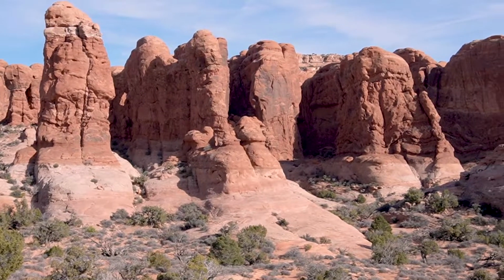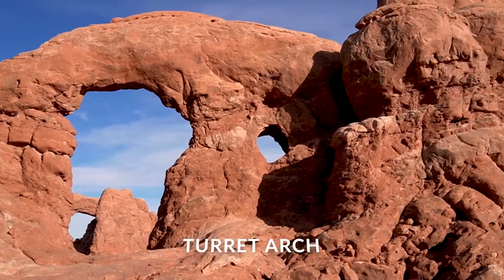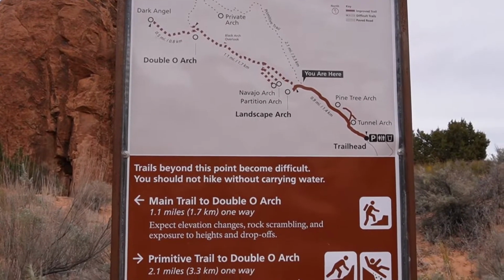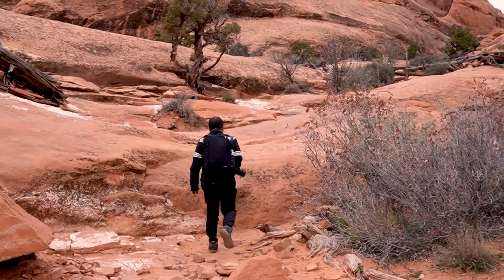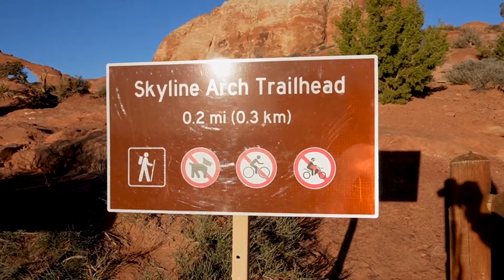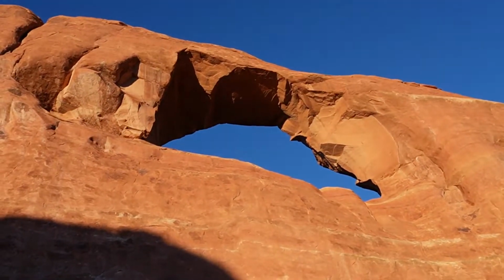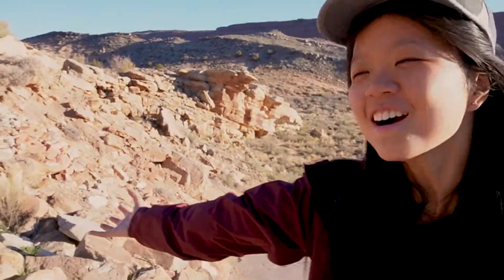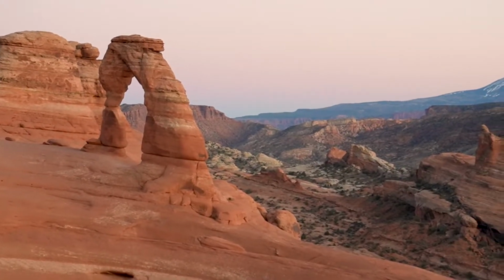How do ARCHES form?! (Arches National Park, Utah)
It’s extraordinary that over 2,000 free-standing, naturally formed arches can be found in the gorgeous Arches National Park in southeastern Utah. We drive around and check out all the major spots, including the Landscape Arch, the Double O Arch, the Partition Arch, the Pine Tree Arch, the Turret Arch, the Windows, and the Fiery Furnace. We also check out the Skyline Arch and the large boulder that fell out from the center in the 1940s. These short, brisk hikes are a fun way to spend a few days, and if you can get away from the crowds, you’ll love your time at Arches too!
0:00 - Introduction and Recap
0:44 - The Windows
2:08 - Fiery Furnace
2:38 - Hike to the Double O Arch (Landscape Arch, Partition Arch)
5:02 - Skyline Arch
5:57 - Delicate Arch
We're Yvonne and Jeremy Chen. We got married last year (hence, Chens of a Lifetime!) and have been going through some changes and transitions in our lives! A few months ago, we packed everything up, threw it in the car, and began a western US adventure! Watch our videos to hear more about our story.